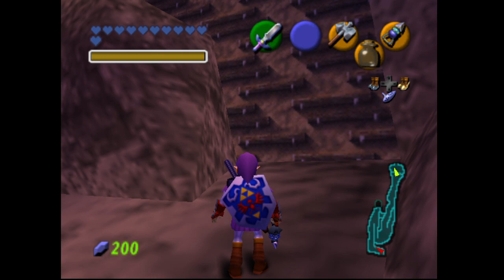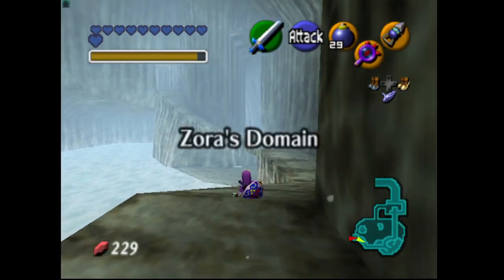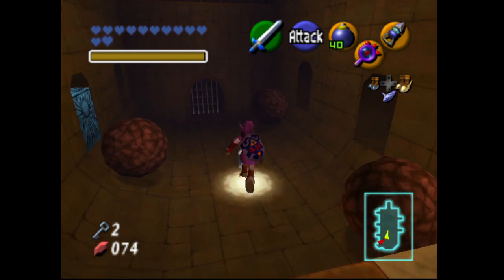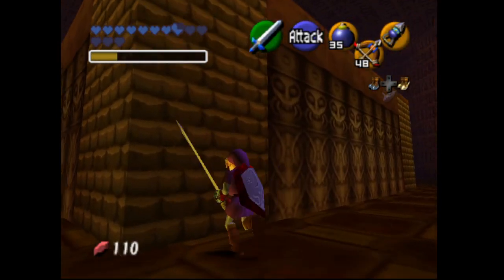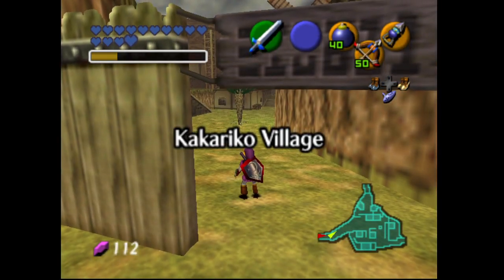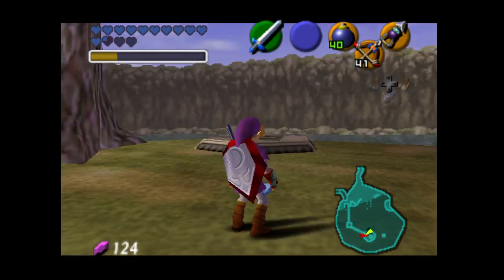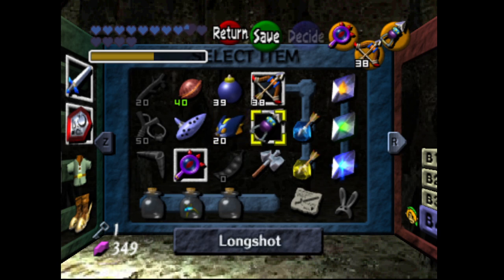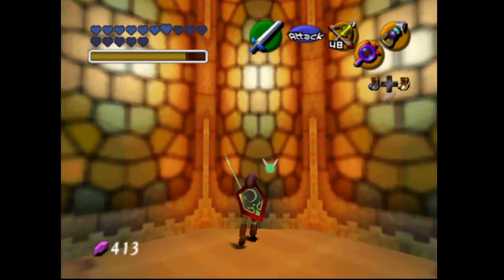Ocarina of Time Randomizer Part III - Ganondorf Strikes Back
The finale to my first twitch playthrough of OoT randomizer - lot of luck and terrible timing but i made it through. More videos posted on twitch as Floydmason, come check them out